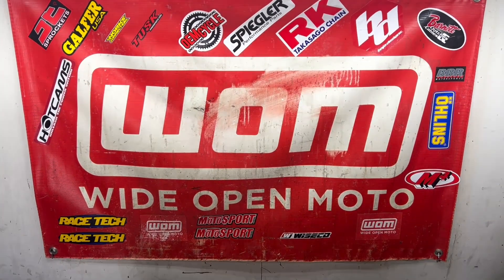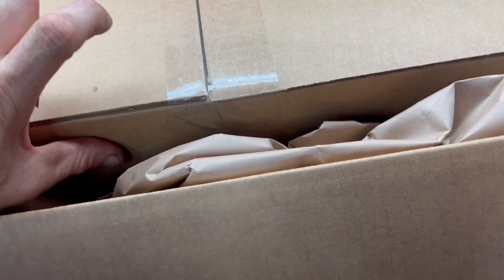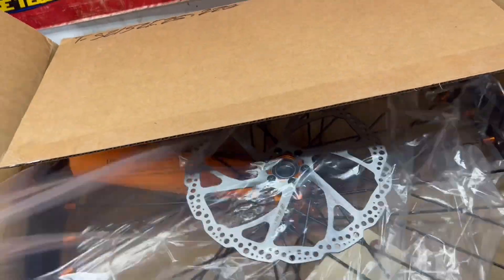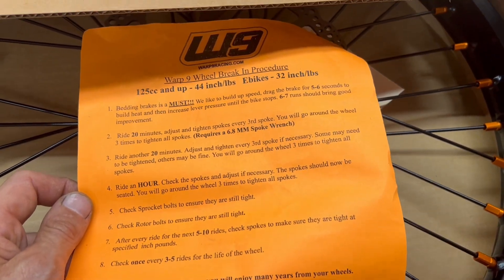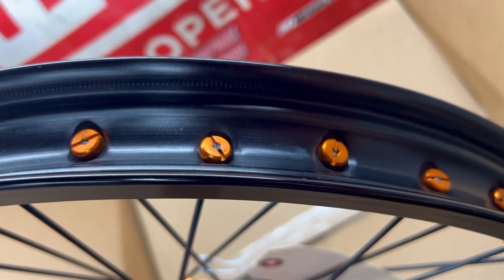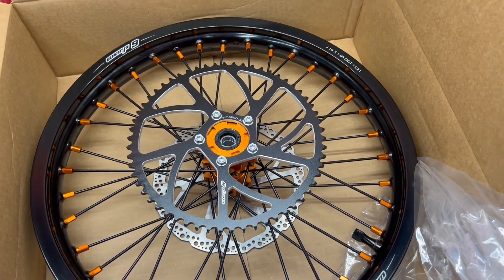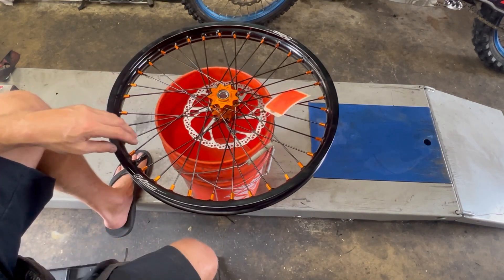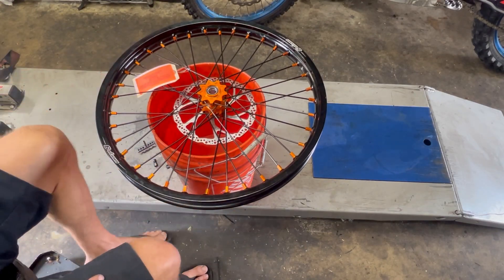Warp 9 Complete wheel set unboxing and Tire/tube install for Surron/Talaria and Dirt bike/MX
In todays video we are going to show you what a brand new set of Warp 9 Wheels looks like, and how to install a tire and tube on them.

Ability level: 2/10
Install time: 1/2 hour

Tire iron set
Open end wrench set
Tire tamer
Tusk 2mm heavy duty tube